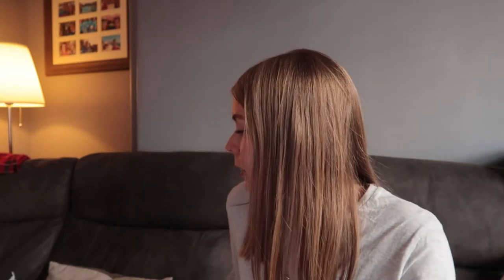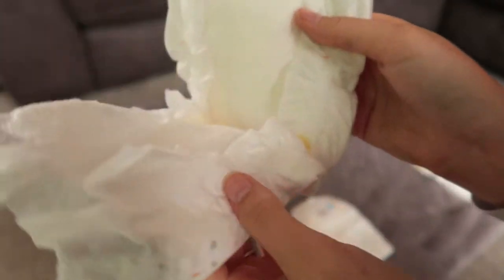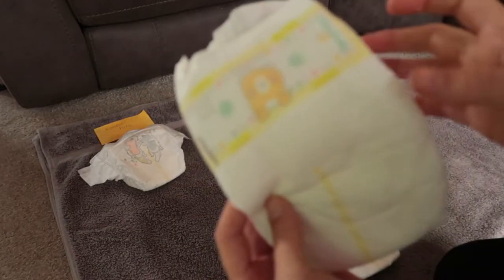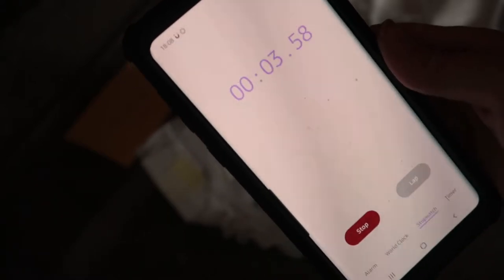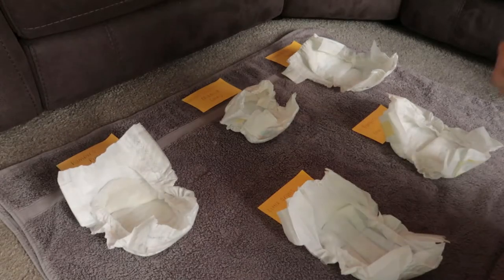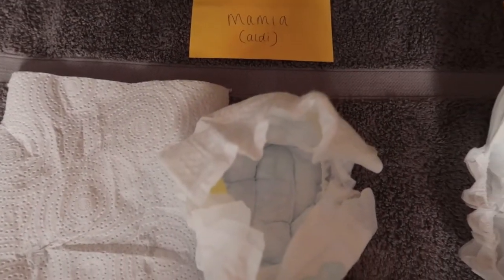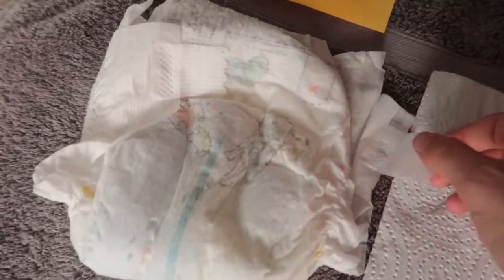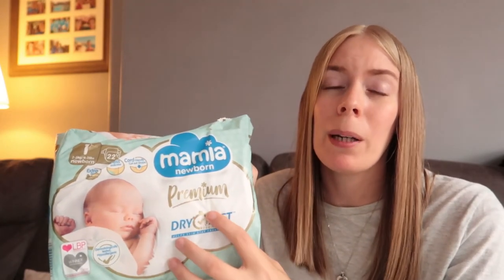TESTING 5 BRANDS OF NAPPIES! | i was shocked by the results! 👶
So we were unsure what nappy to use for our baby and had received quite a few sample packs of different brands... what better way to decide than to put them to the test and try them out! I was shocked by the results!!!

Hi, we are Nikita & Adam from South Yorkshire in the UK and we are currently expecting our little girl through surrogacy who is due on the 9th of October, we will be vlogging our journey from start to finish and hope to spread the word about surrogacy in the UK, we will also be adding travel and lifestyle videos so you can all see what we get up to in our spare time!